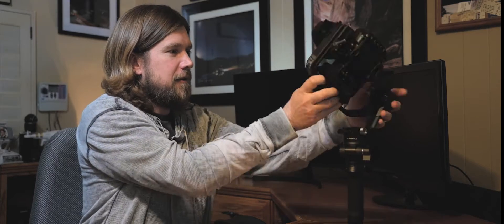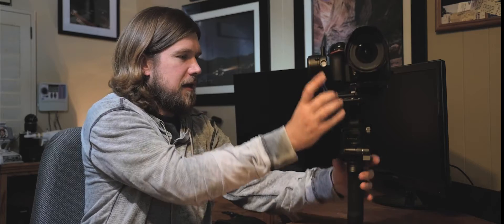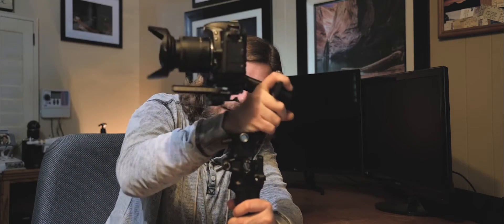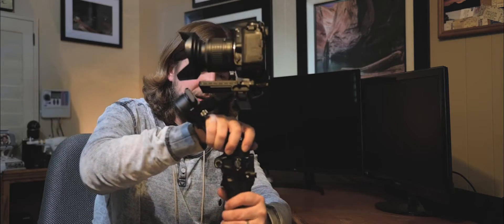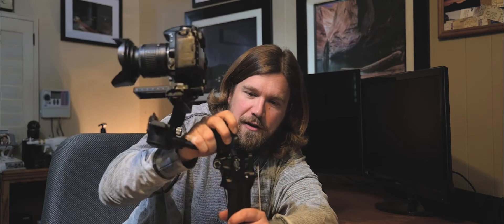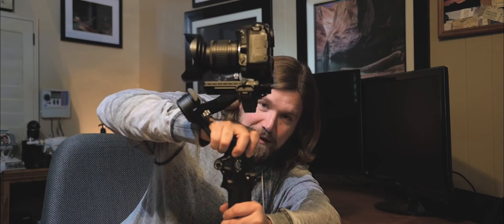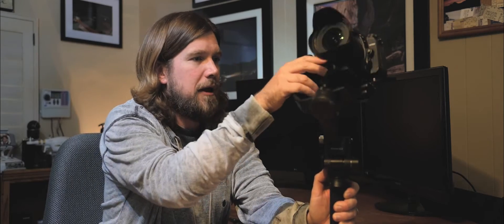I Regret That I Didn't Know This Sooner - Backwards Ronin Solved!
Hello and thank you for checking out this week's video on an issue that occurred while out on a shoot, hopefully this video will save you from making the same mistake.  Which is why if you own a DJI Ronin you need to watch this video.  The issue occurs when you turn on your Ronin and it faces the wrong way.  Technically your camera is facing the right way but the gimbal arm is not and backwards.

GEAR (What's In My Bag?)

Camera I currently use for video
Lens I use video
Lens I use for taking most photos
Smartphone I record some video and audio
Wireless Audio I use
Recording Monitor I use
Gimbal I use for video stabilization
Drone I use for video
My camera bag
Black T-Shirts I wear